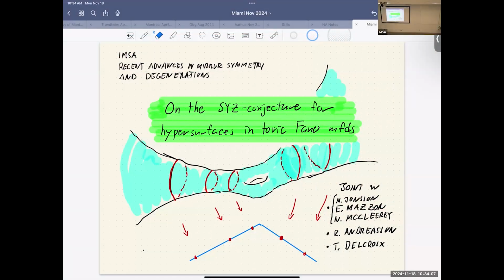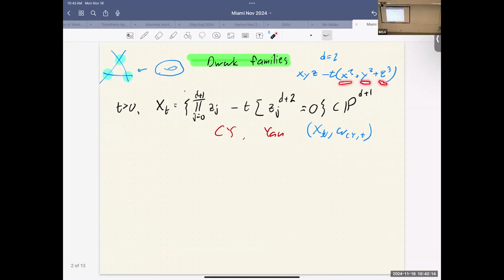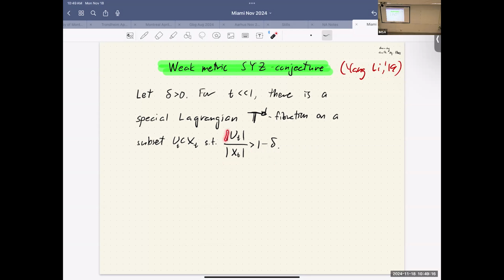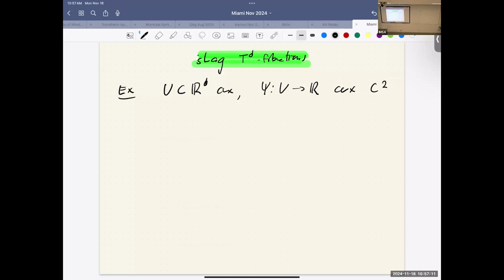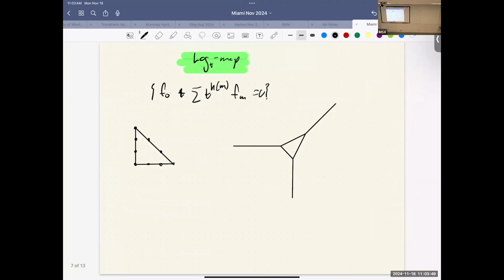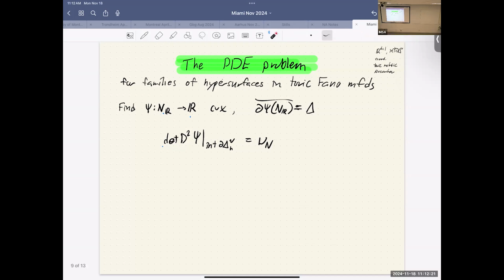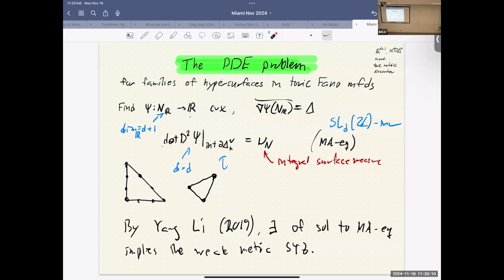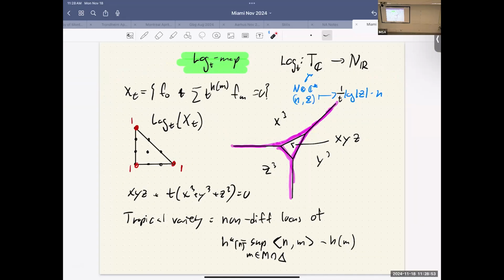Jakob Hultgren, Umeå University: SYZ for hypersurfaces of toric Fano manifolds & optimal transport I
Jakob Hultgren, Umeå University: SYZ for hypersurfaces of toric Fano manifolds and optimal transport I

The original SYZ-conjecture in mirror symmetry asks for special Lagrangian torus fibrations in Calabi-Yau manifolds. I will focus on families of Calabi-Yau hypersurfaces in toric Fano manifolds. Recent work by Yang Li reduces a weak version of the SYZ-conjecture in this setting to the solvability of a real Monge-Ampère equation on the boundary of a polytope. I will give a brief introduction to this and then explain how, curiously, this Monge-Ampère equation is solvable for some families and not solvable for other families. I will explain how solvability can be described in terms of optimal transport theory, and how another subtle aspect of the PDE: the location of the discriminant locus, becomes less mysterious when viewed through the lens of optimal transport. Finally, I will highlight some of the many open problems related to this. This is based on joint work with Rolf Andreasson, Mattias Jonsson, Enrica Mazzon and Nick McCleerey.